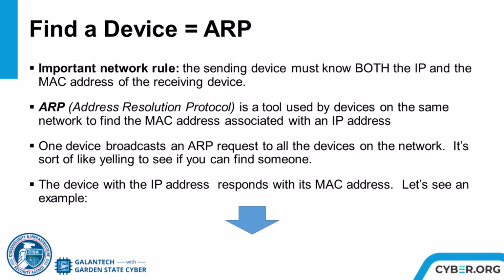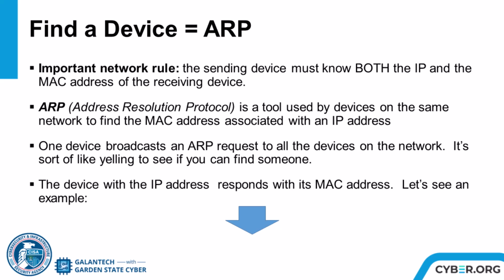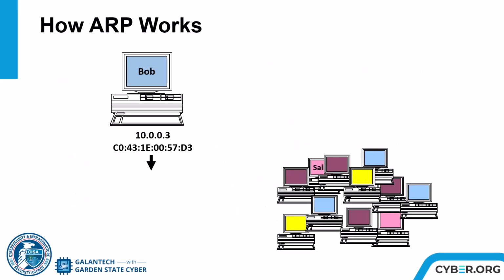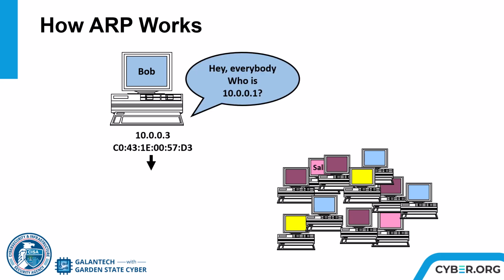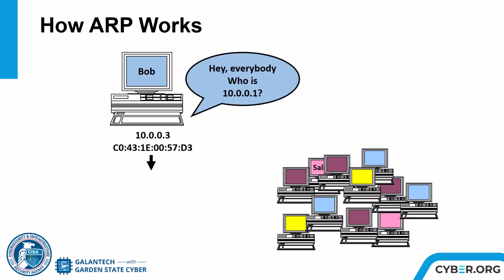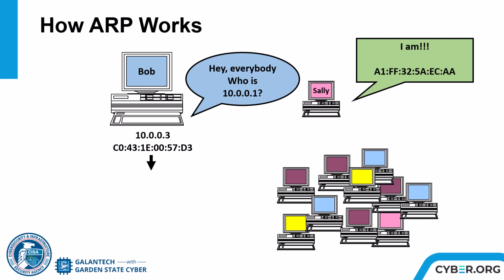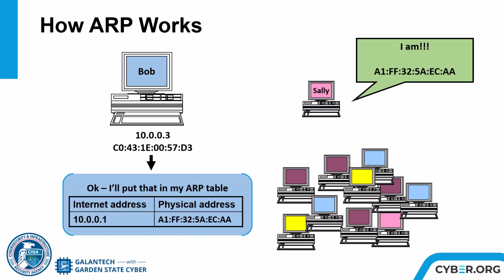5.2.2 Network Naming Part 3